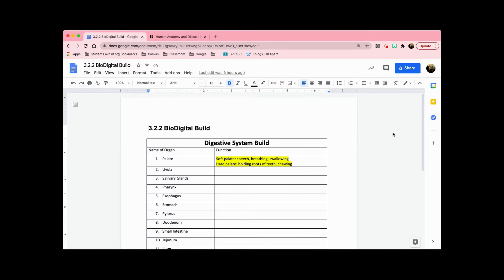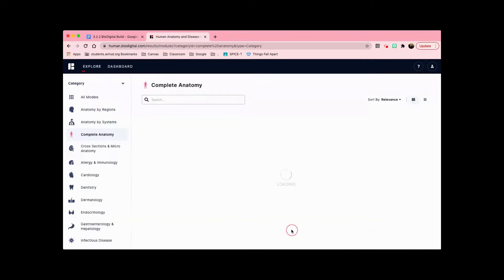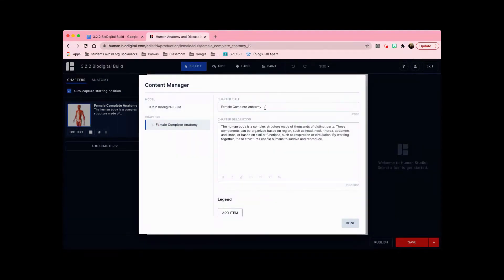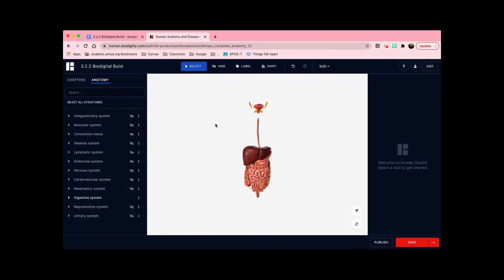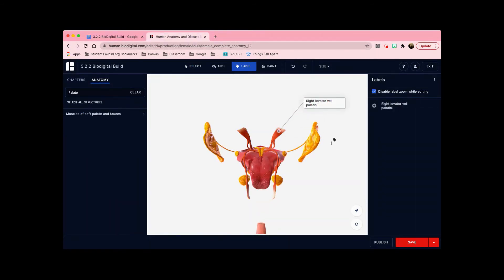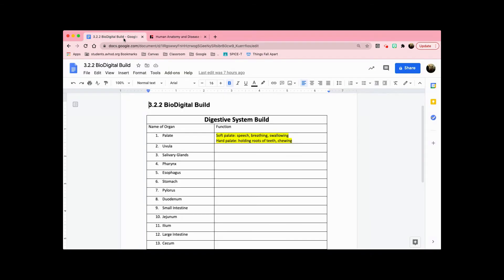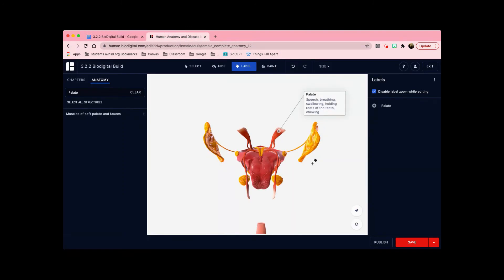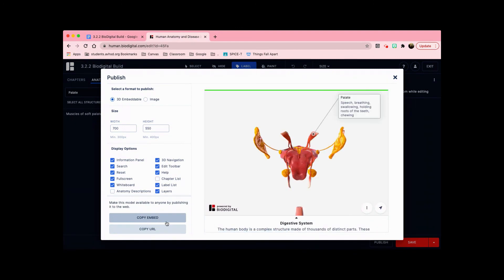3 2 2 Digestive System Biodigital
This video demonstrates how to use BioDigital software to "build" the digestive system on their digital model.